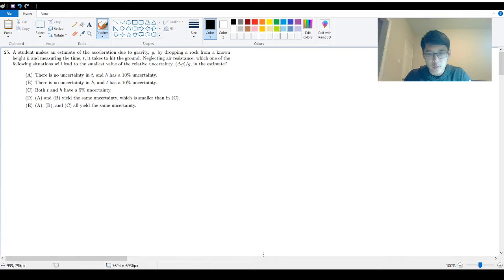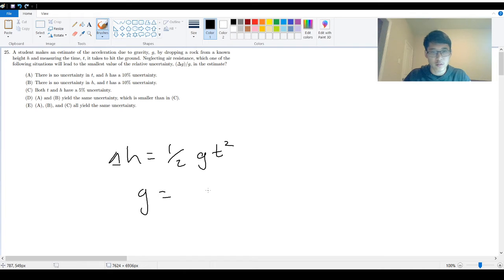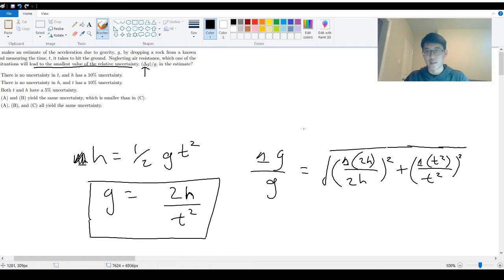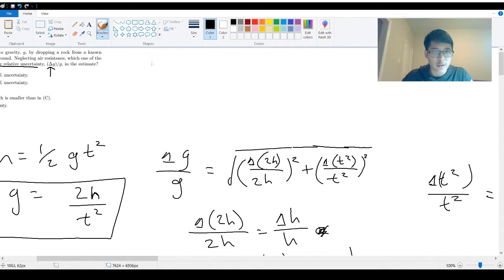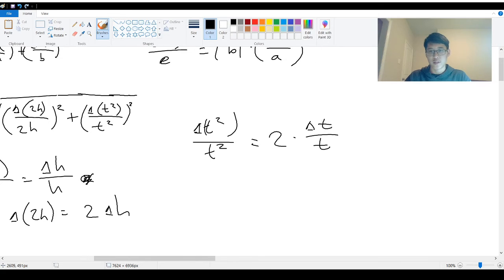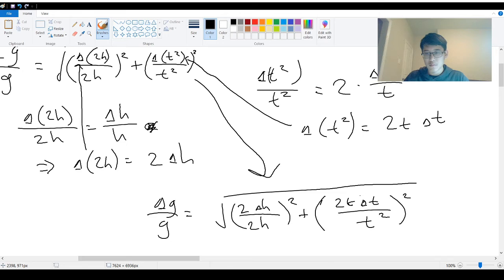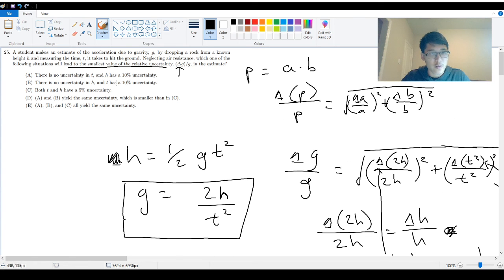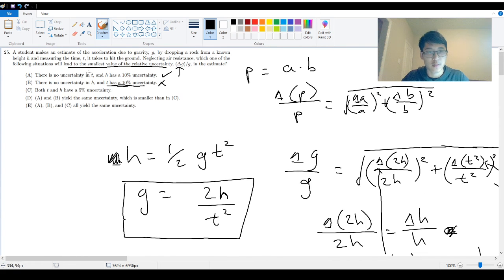F=ma 2019 B Problem 25